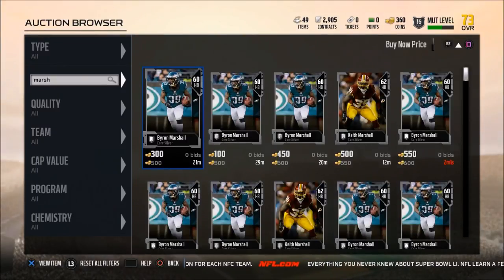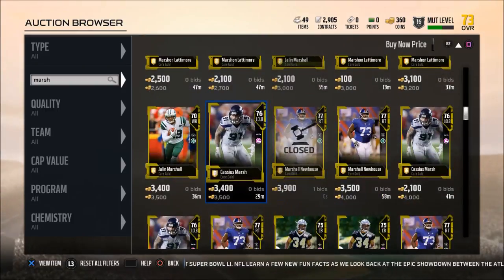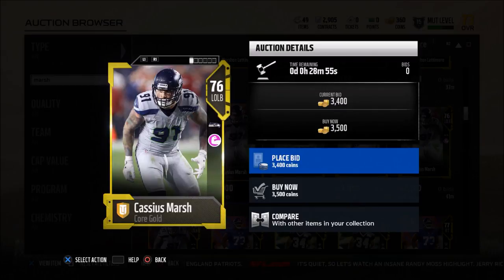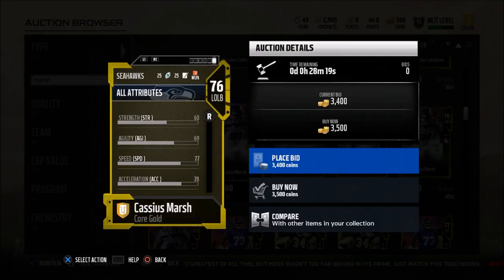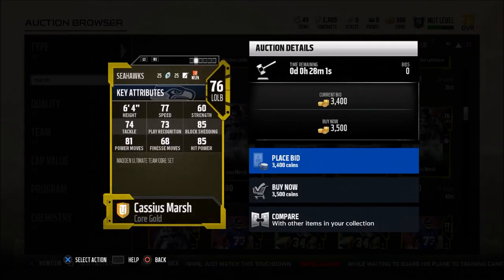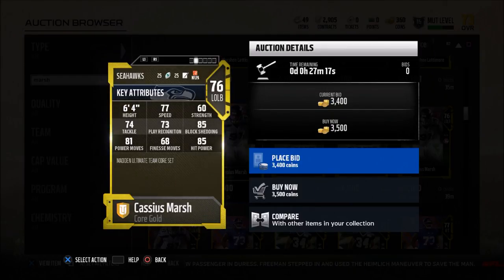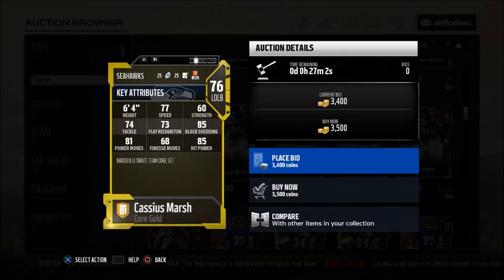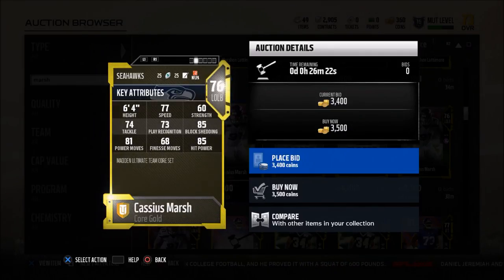Madden 18 Tips - The Best Outside Linebacker in Madden 18